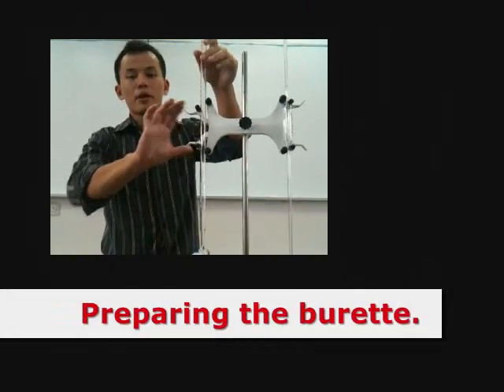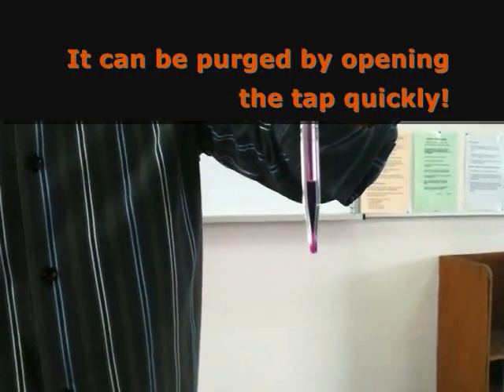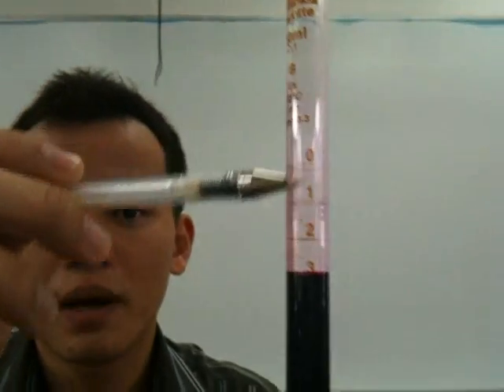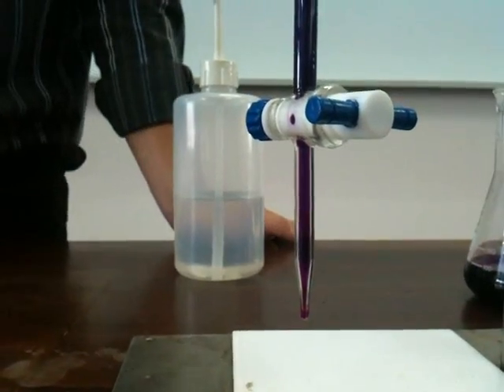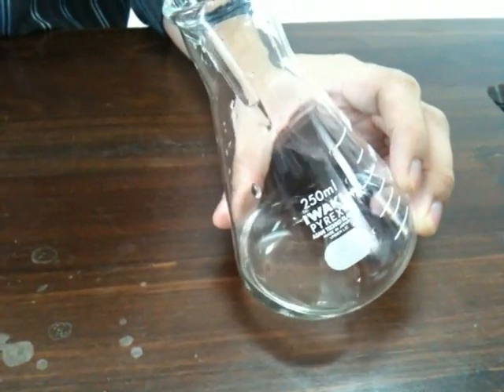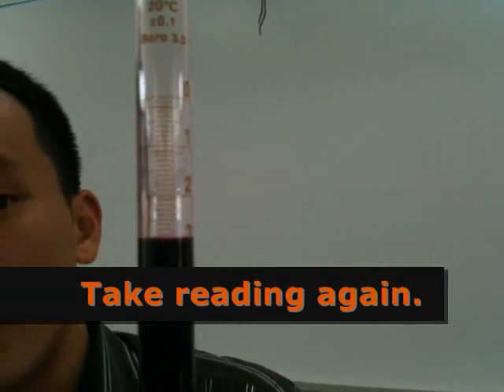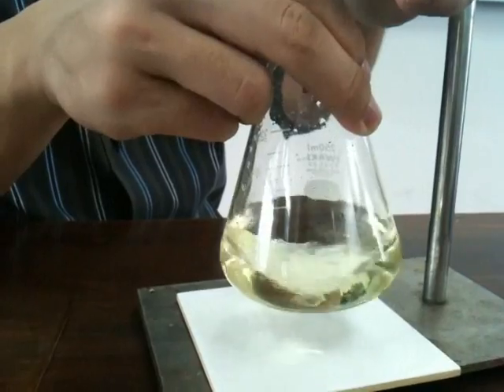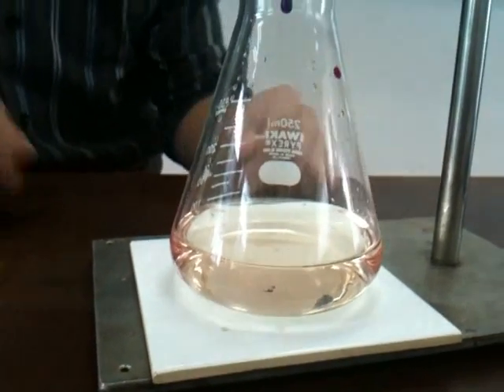Detailed explanation of titration of iron(II) chloride with potassium manganate (Part 2 of 2)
This is the pre-lab video to show the steps of preparation for a Standard Titration. This video consists of two parts.

The first part proceeds up to Procedure Step 4, just before you add the potassium manganate to the burette.

This second part will cover Steps 5 and 6, and conclude the video with the positive identification of the end-point for this experiment.